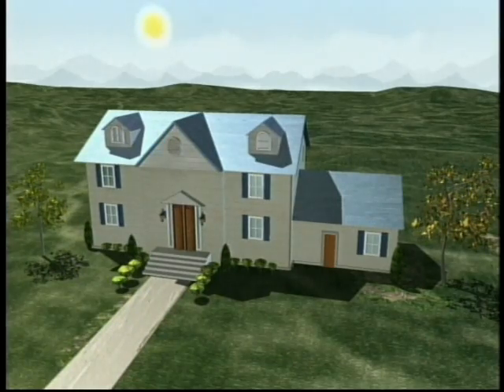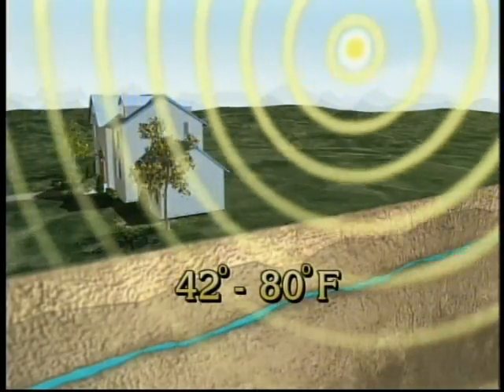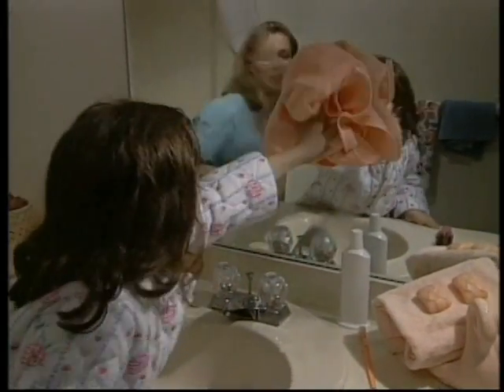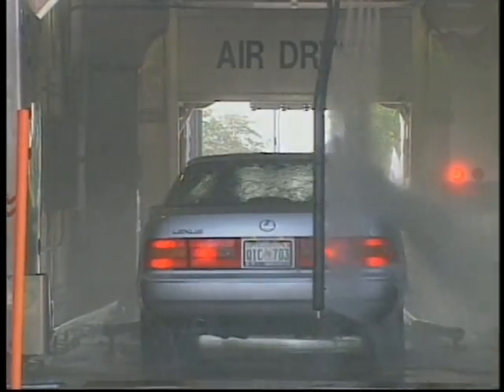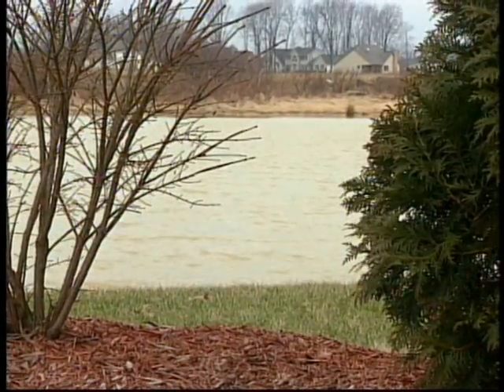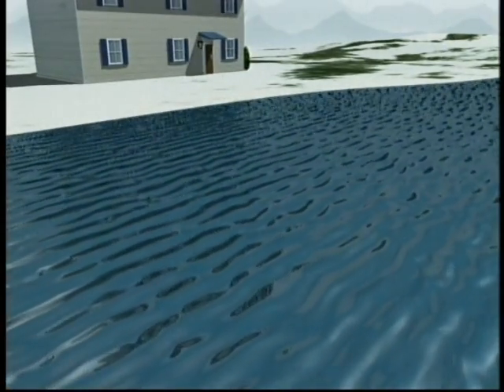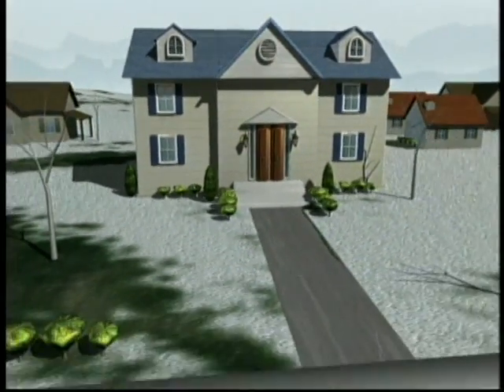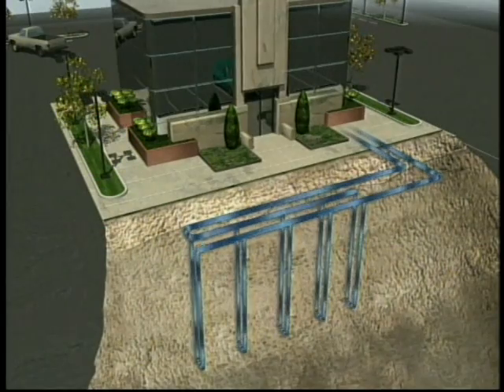GEOexchange Heating and Cooling Systems